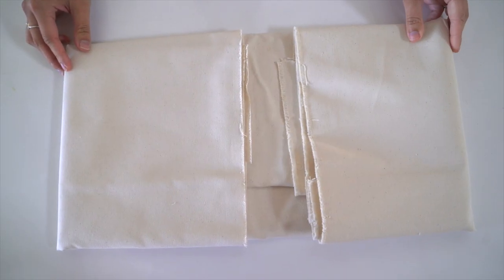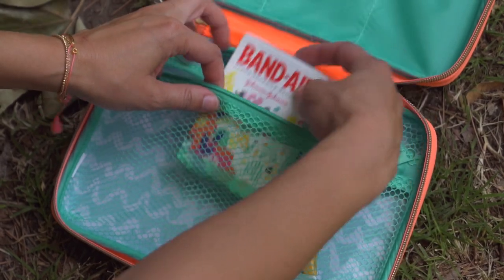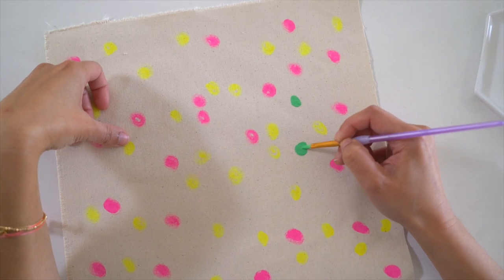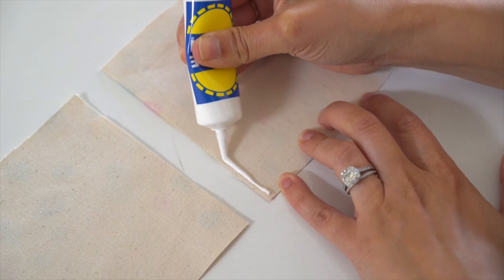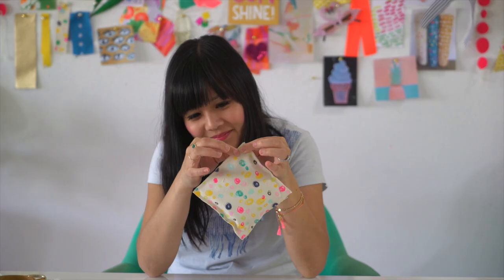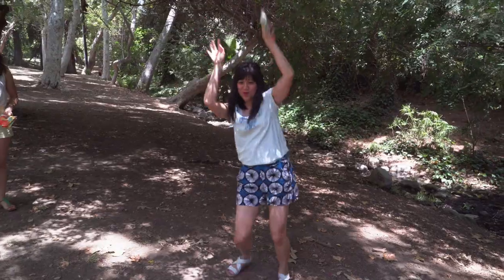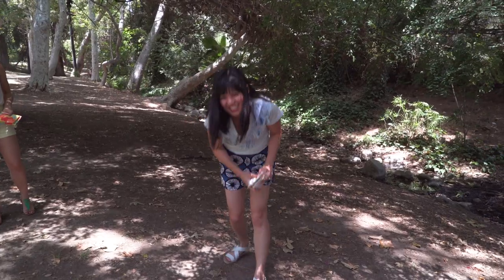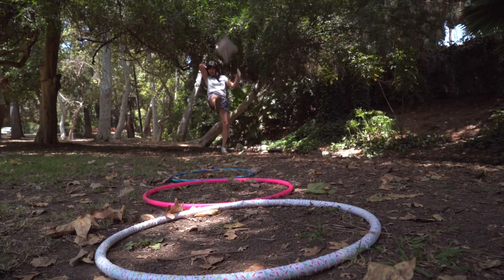DIY Bean Bag Toss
Today I’m going to show you how to make a Bean Bag Toss game using fabric you might already have laying around the house. You can make these without sewing, too!

We recently launched our newest collection of Band-Aid Bandages by Oh Joy and the Oh Joy First Aid Kit, which are available exclusively at Target! It is great to keep products like these on hand with you while you are on the go, and if you buy 3 or more participating products at Target, you get the first aid bag free:

// CREDITS //
Creative Direction: Joy Cho
Video: Jenner Brown
Production and Styling: Julia Wester
Production Assistant: Jessica Hong
Graphics: Angie Stalker